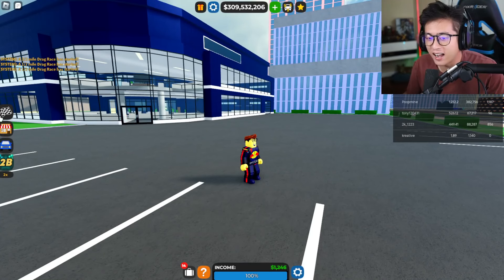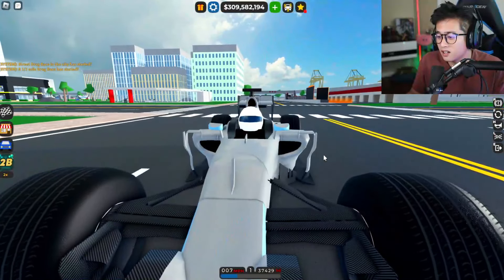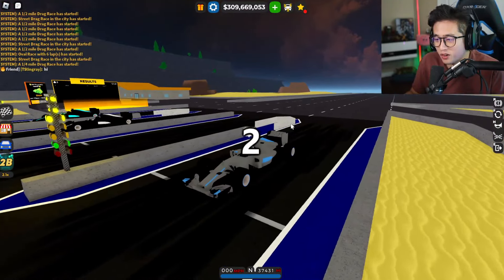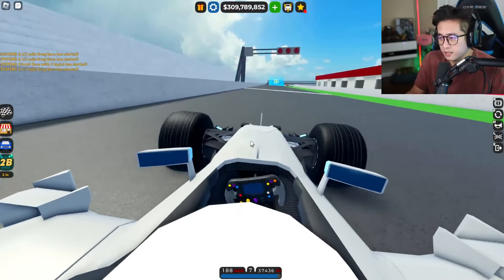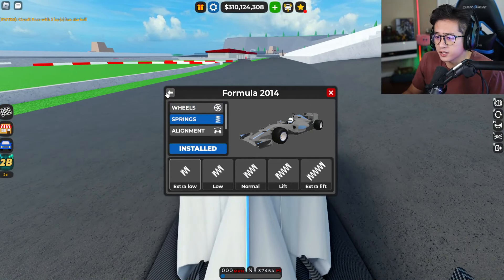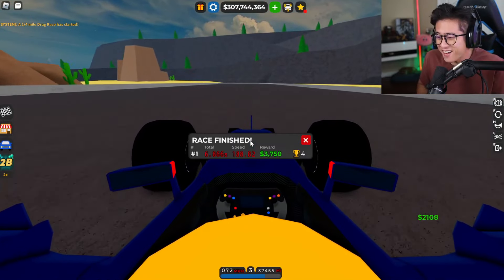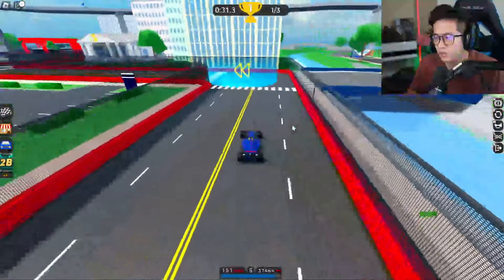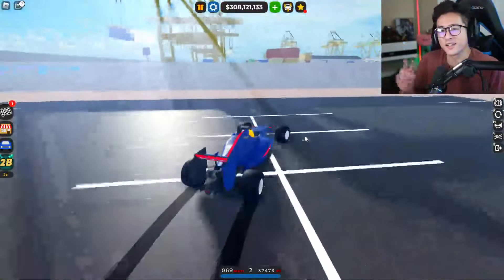Is Season 12 FINAL Prize Worth 7,000 Trophies In Car Dealership Tycoon?